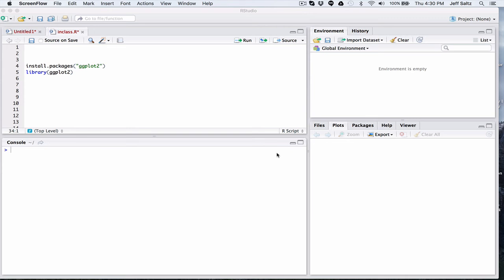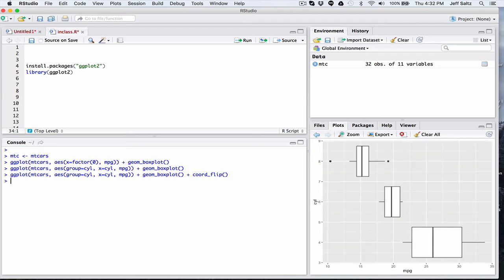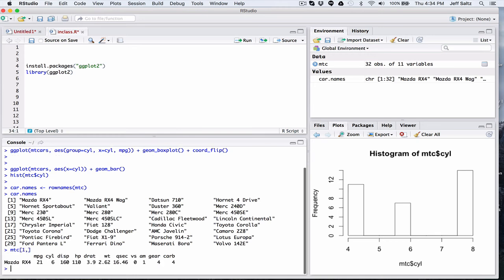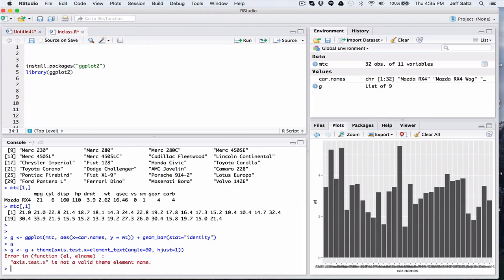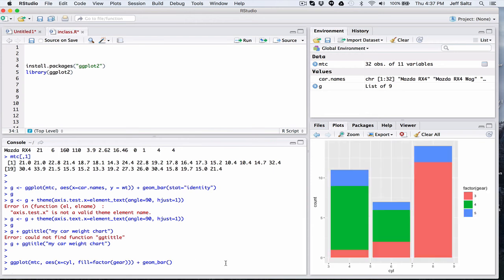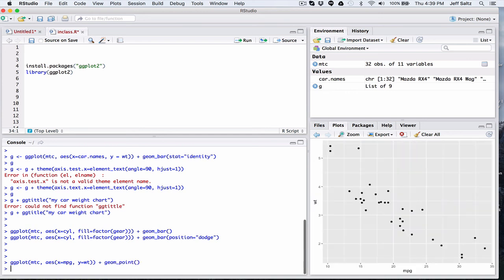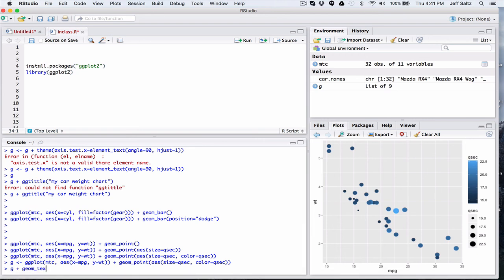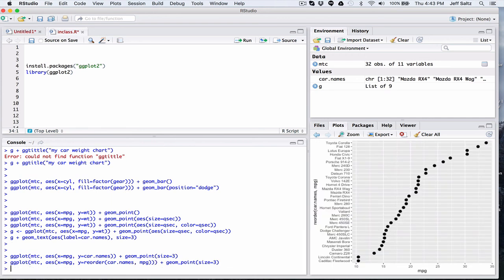Chapter 12 - bar and scatter plots